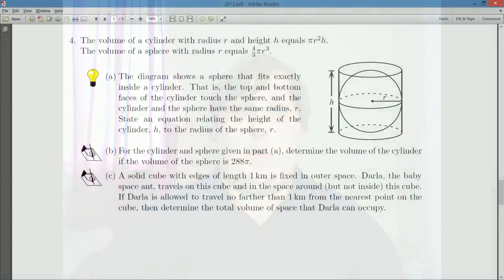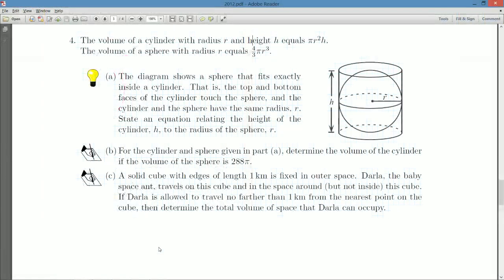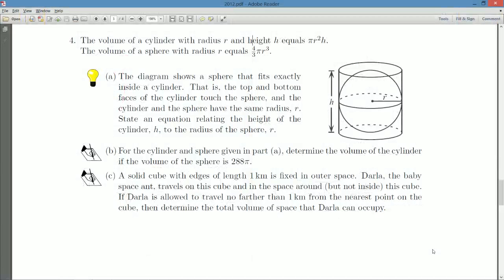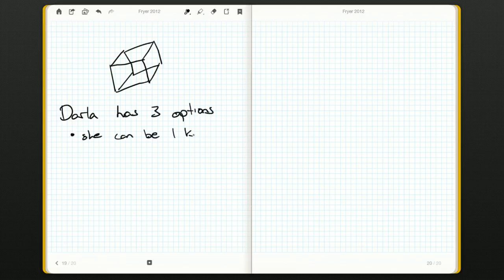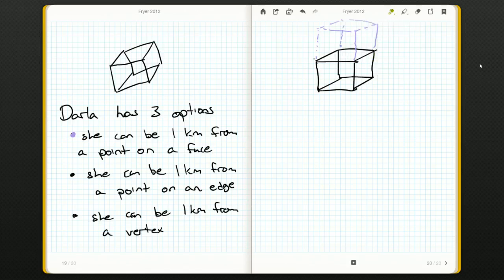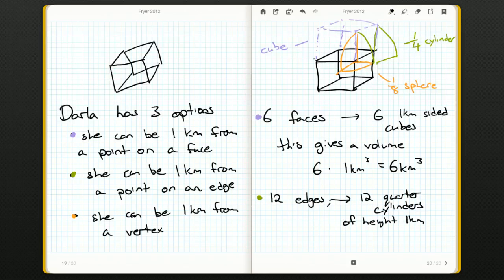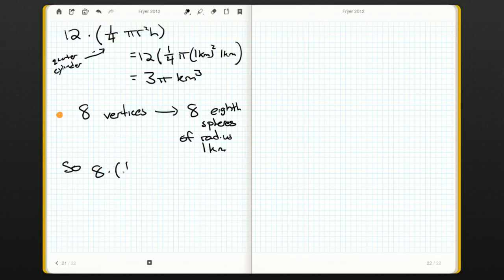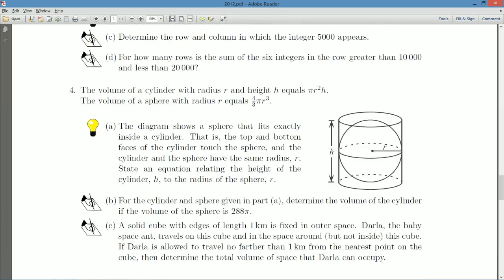Fryer 2012 4